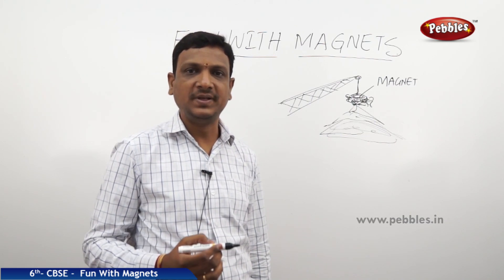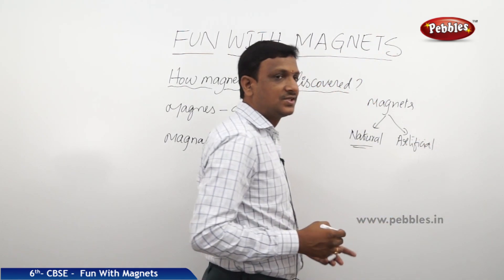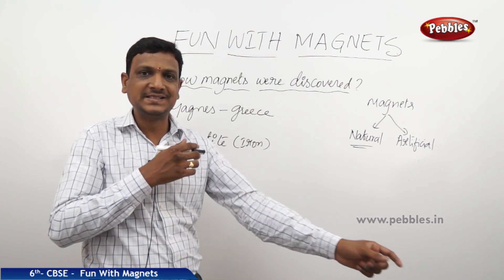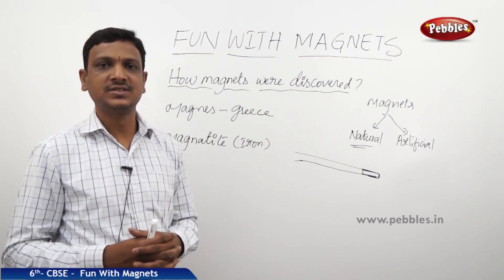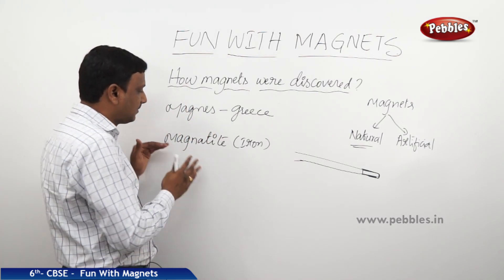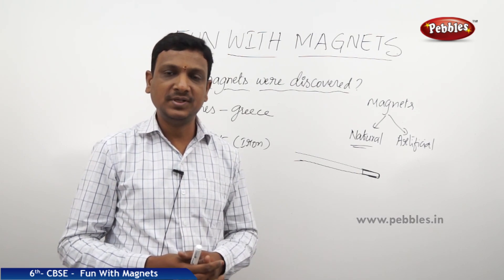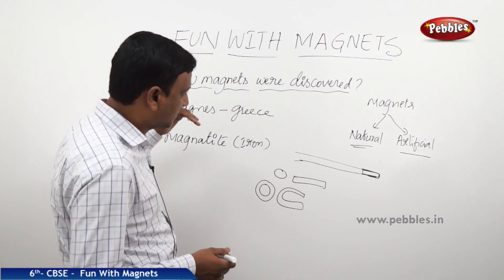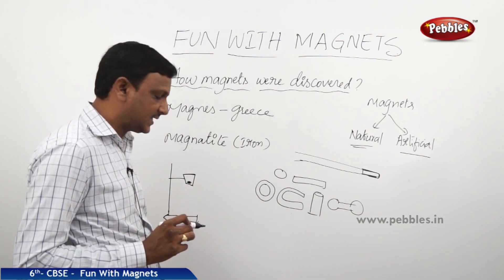CBSE Syllabus Class 6th std Science | Fun With Magnets | Part - 1